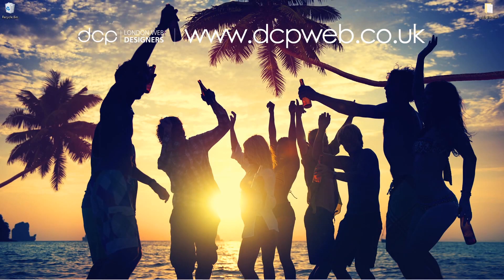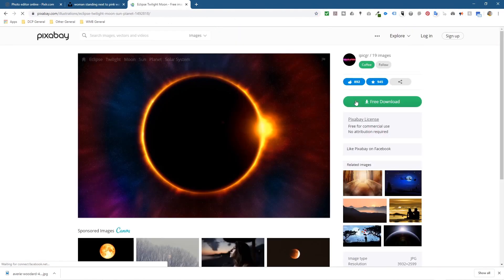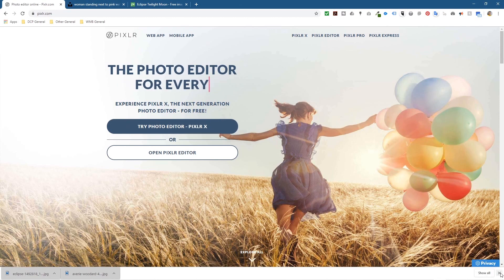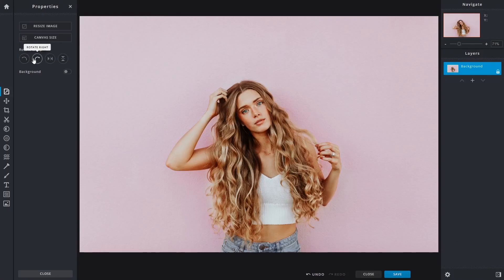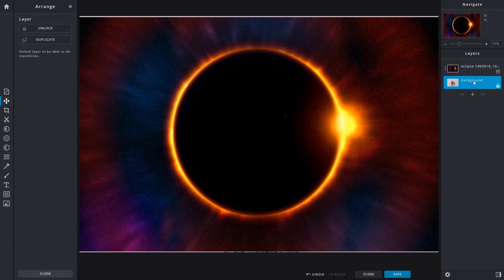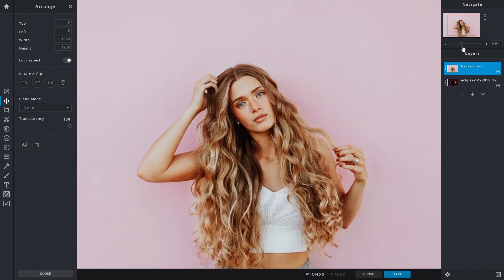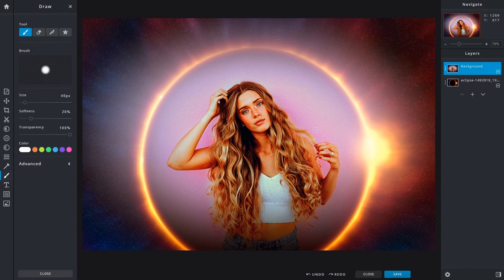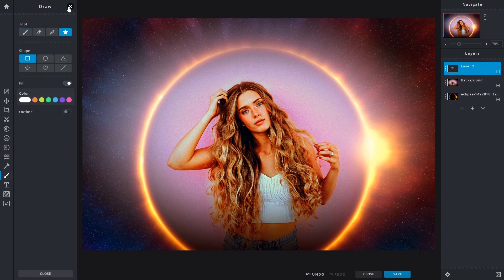Pixlr Beginners Tutorial - [ Free Online Image Editor ]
In this video tutorial, I will show you how to make some awesome artwork using pixlr.com free online image editing software.

We will download two images and combine together to make some creative artwork.

Pixlr is a great free alternative to Adobe LightRoom but not as powerful, Adobe has spent years developing the application like Photoshop which are way more powerful but do cost money and take time to learn. Depending on your task you can use Pixlr for basic photo manipulation but Photoshop will always be king for graphic design and photo editing 😎

Remember that your goal is the get the right results so simply use what software which best delivers your requirements.

I use a range of image applications like Pixlr and Gimp but have also invested in Adobe CC as I like to learn lots of different skills.

Need a super website for your business? - Simply contact DCP Web Designers for a free quote today